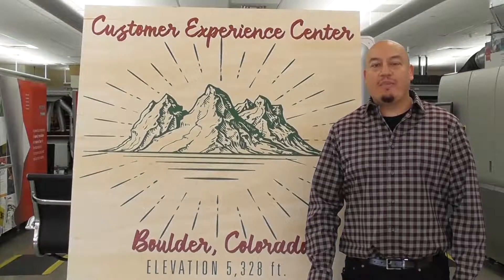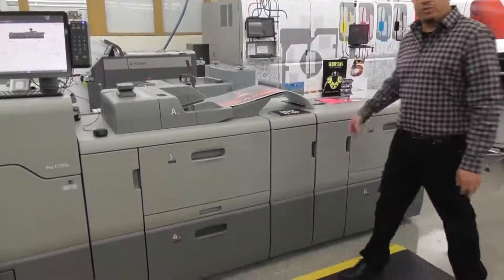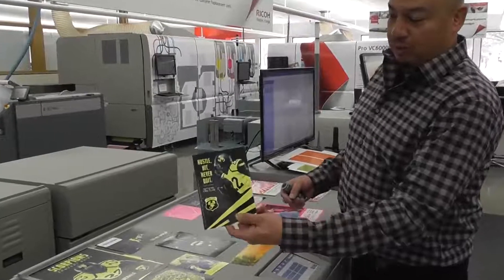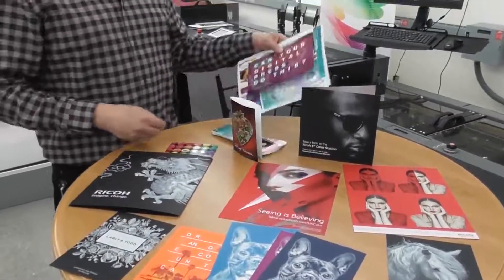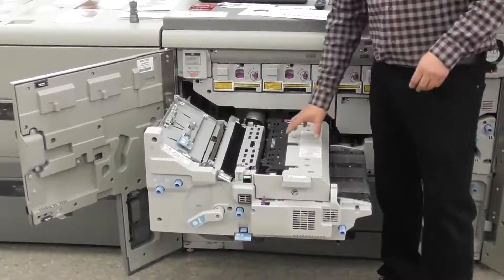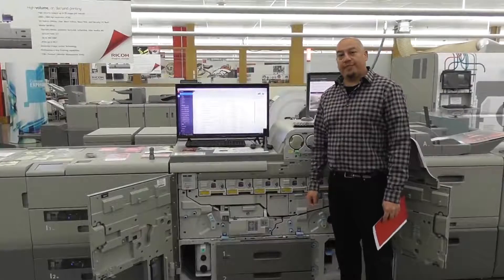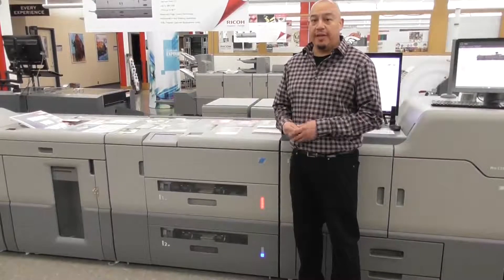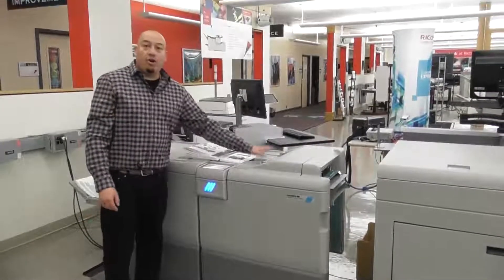Ricoh Pro 7210X Demonstration